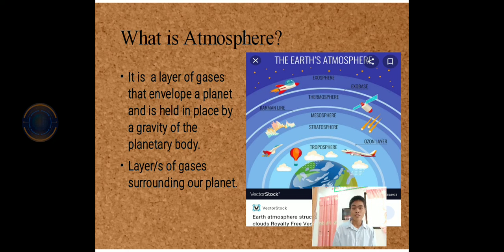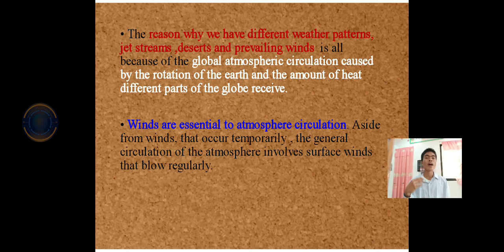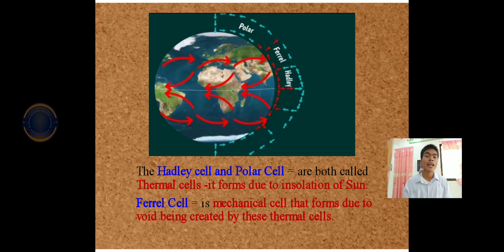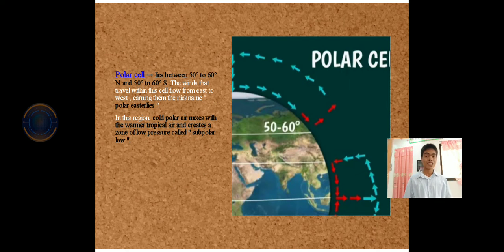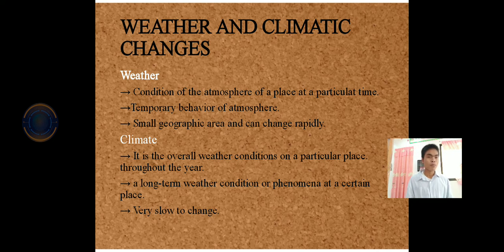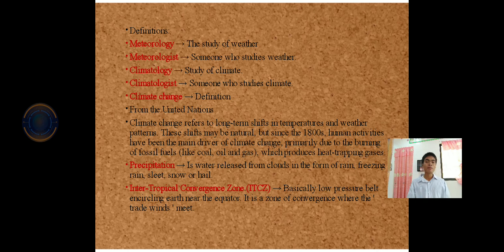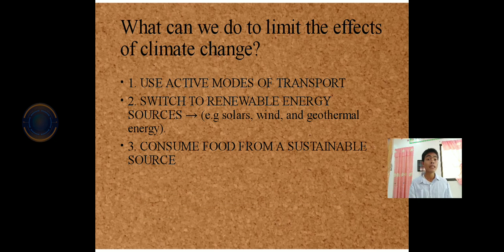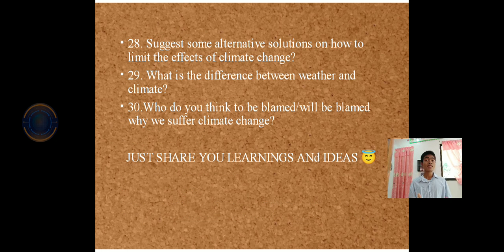ATMOSPHERIC CIRCULATION, WEATHER AND CLIMATIC CHANGES